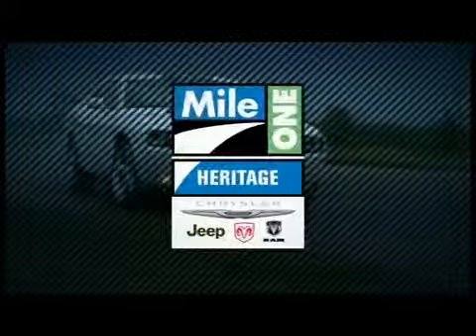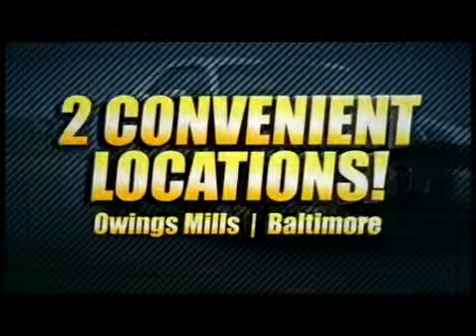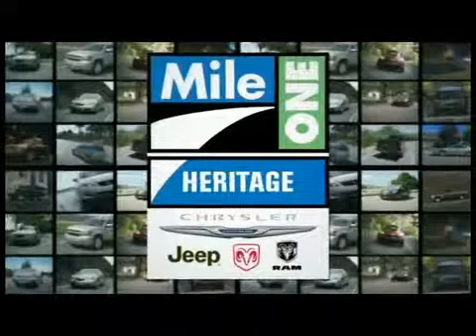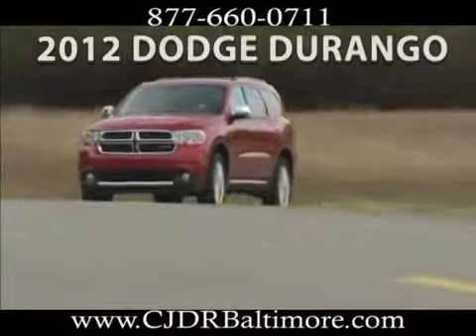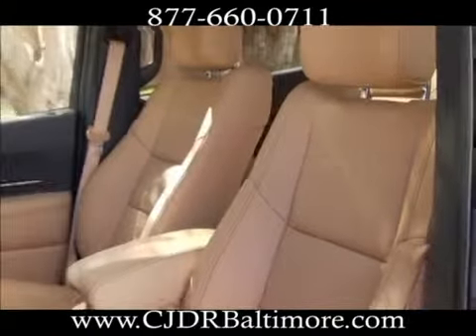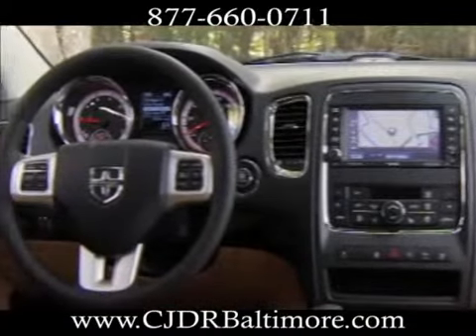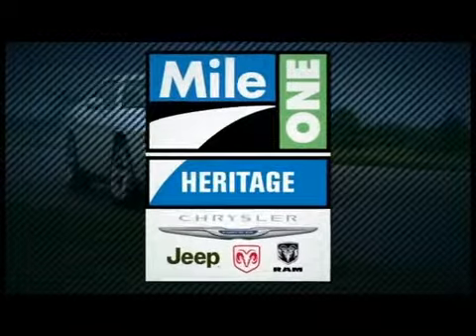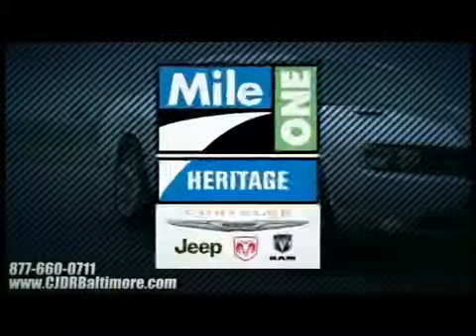New 2012 Dodge Durango Interior Baltimore Owings Mills MD